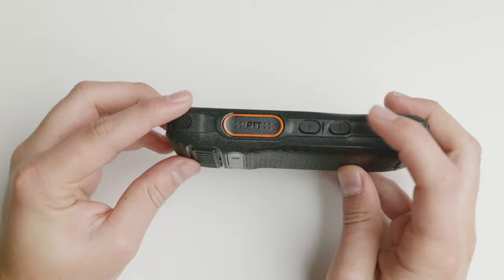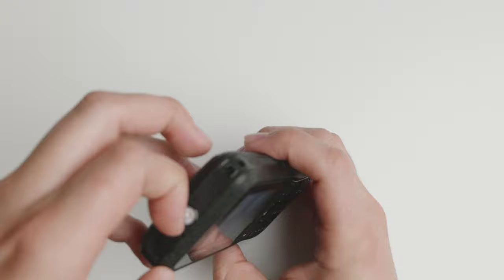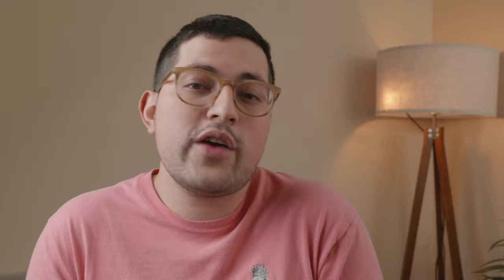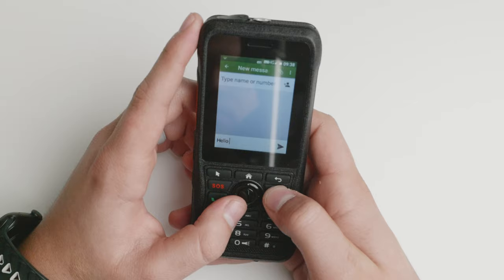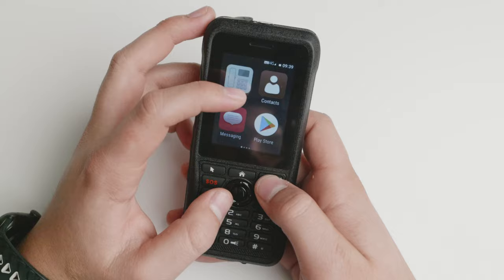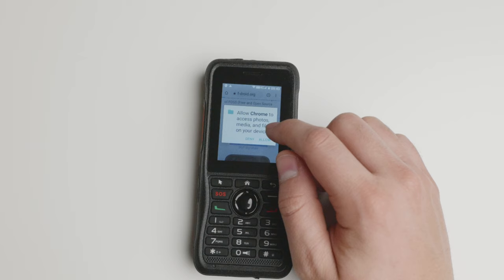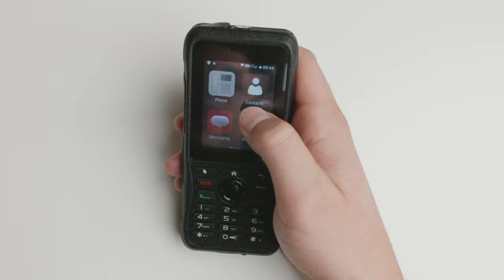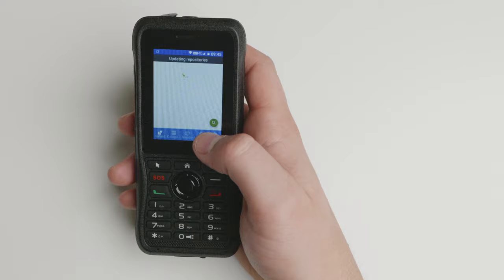Voiceping P1 Review || Good first try!!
Voiceping P1 Review || Good first try!!  The Voiceping P-1 comes from Voiceping, a company focusing on walkie talkies. The device is a modified version of their product, but this basic phone has a lot of bells and whistles. It contains the play store and a version of android that allows most people to install an app or two. It's not too powerful that it will run all the apps, but its good enough for 1 extra functionality from android. It's rugged and it brings goodies with it :)

Chapters⏲⏲:
0:00:00 Dumbphone Finder
0:00:10 Intro
0:01:07 Hardware
0:02:46 Software
0:04:20 Other features, cost, etc
0:05:32 Conclusion

Books 📚📚
The Shallows
7 Habits of Highly Effective People